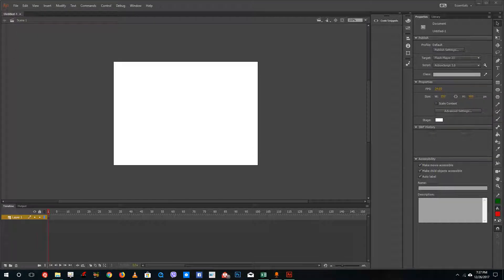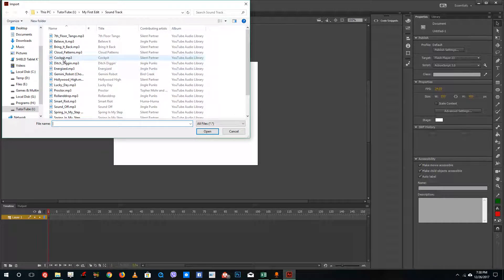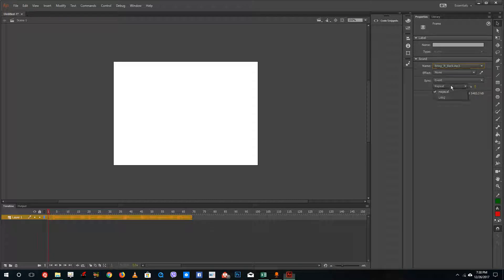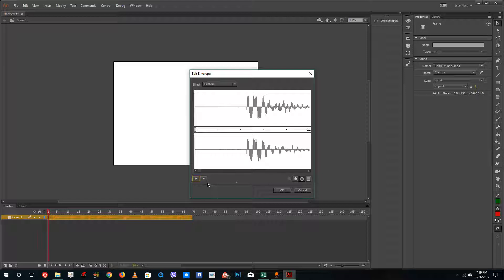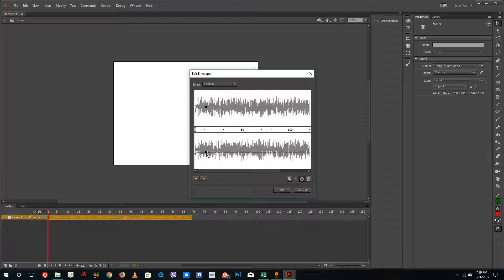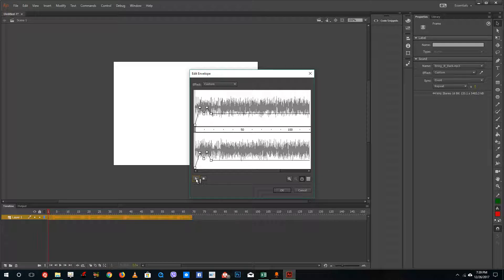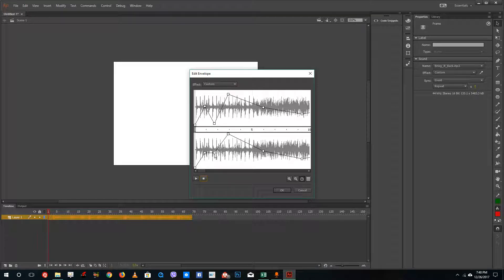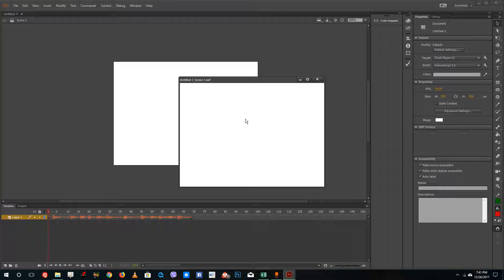Adobe Animate Tutorial - Lesson 43 - Controlling Volume